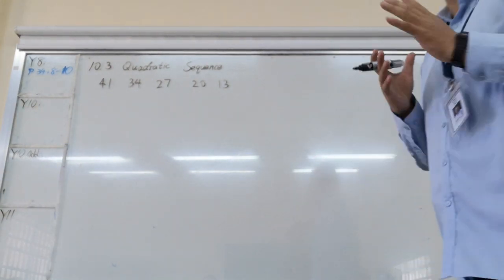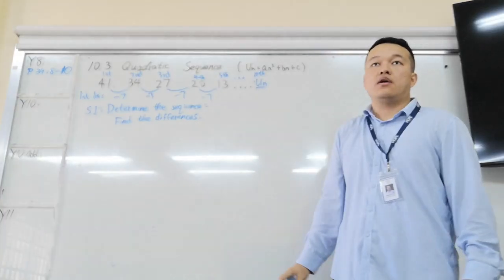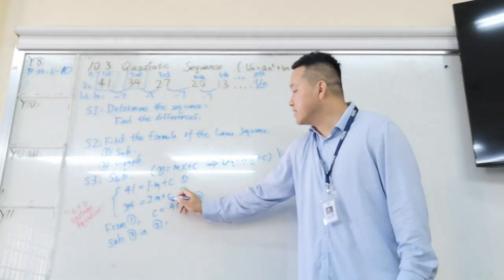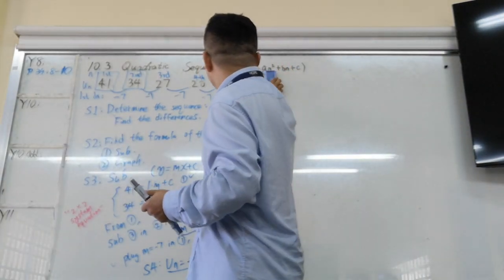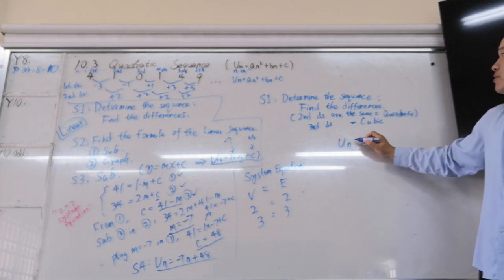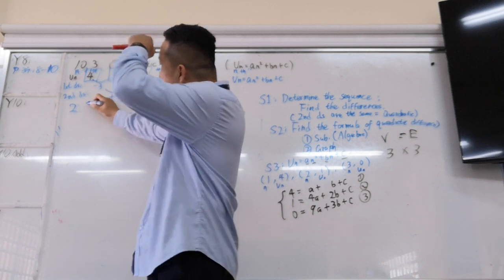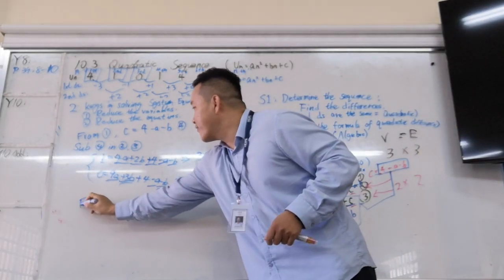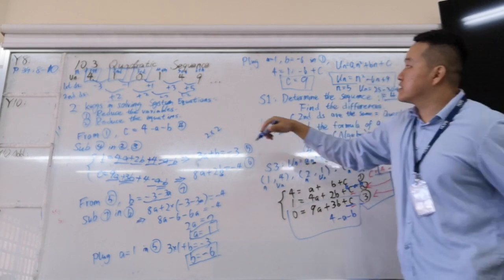Grade 8 Sequence From Linear to Quadratic